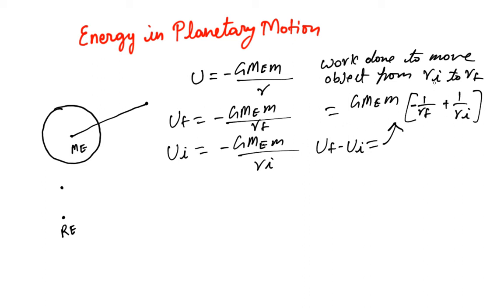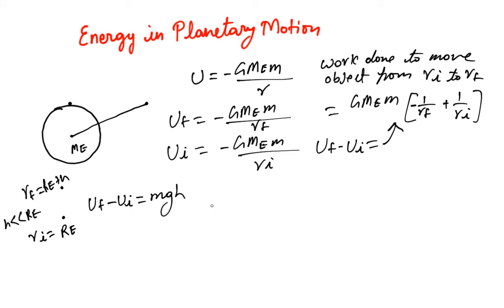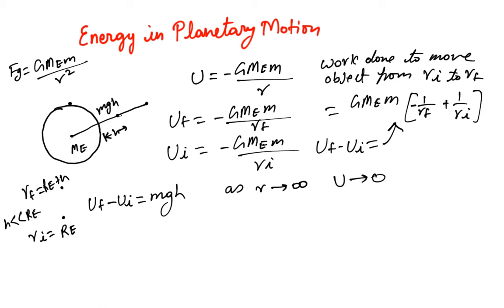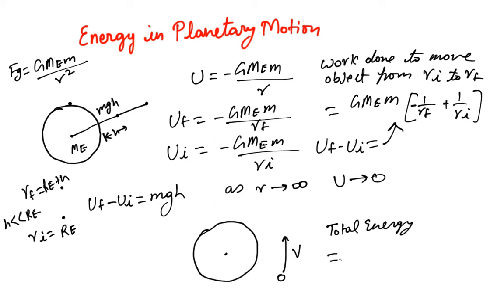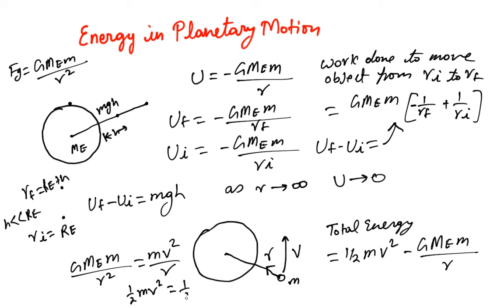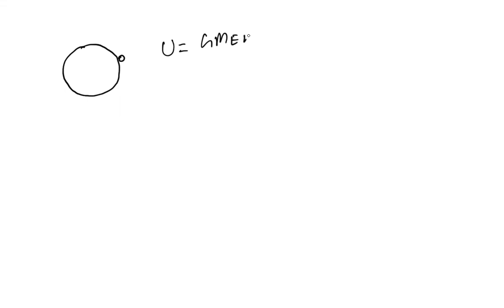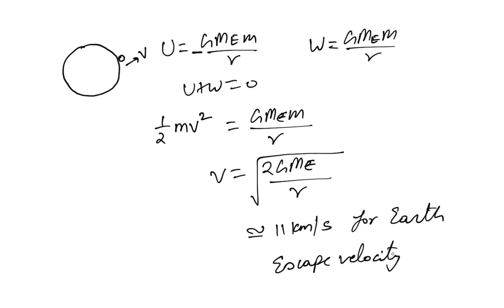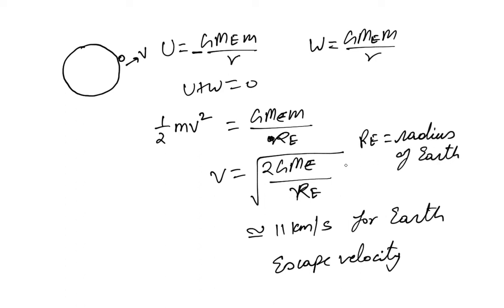Energy in Planetary Motion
Lesson 85 Physics - Energy in Planetary motion